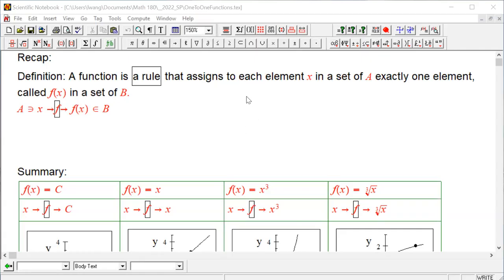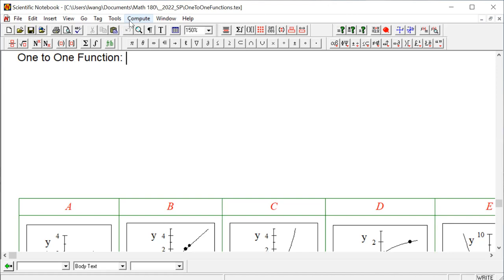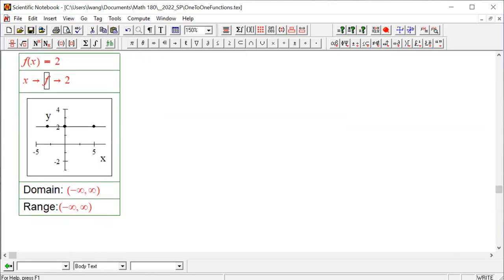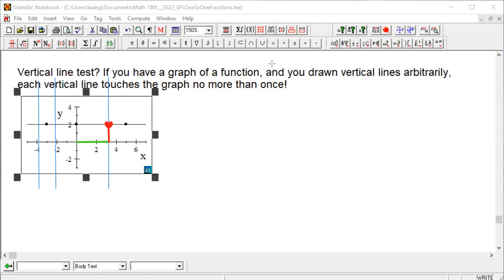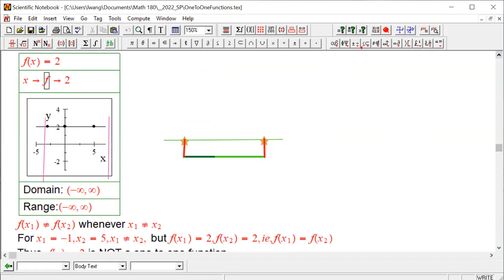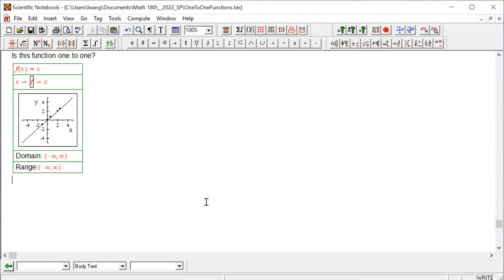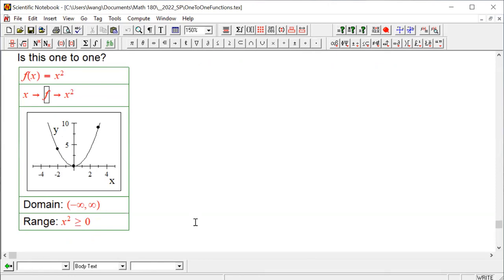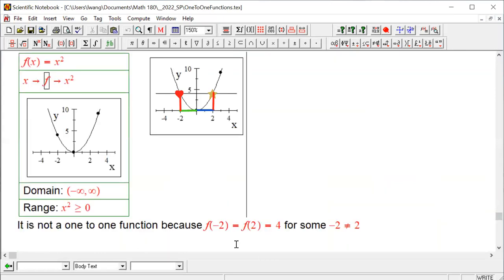One To One Function Part One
Definition of a one to one function and applications